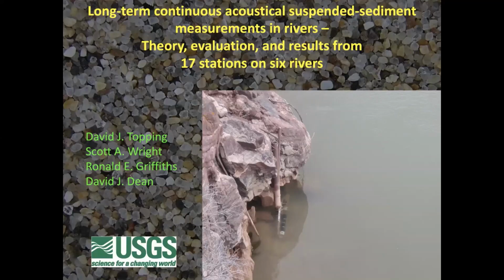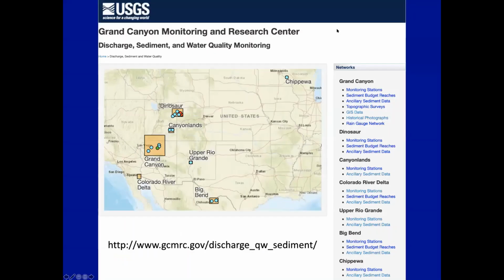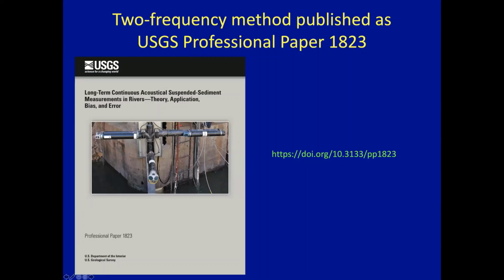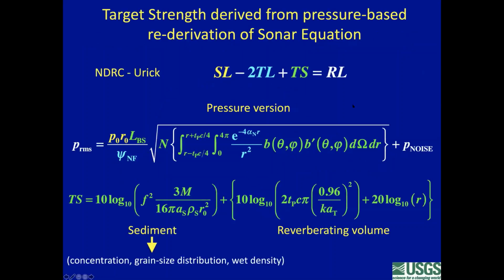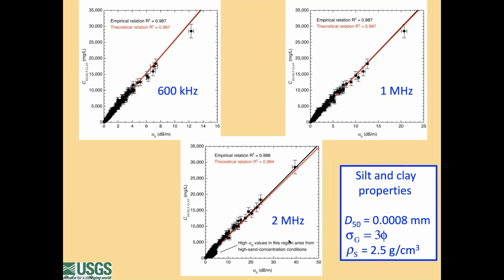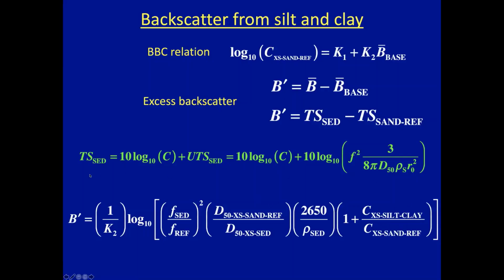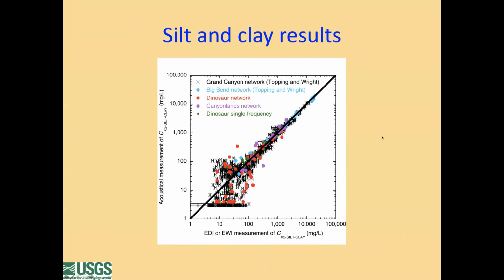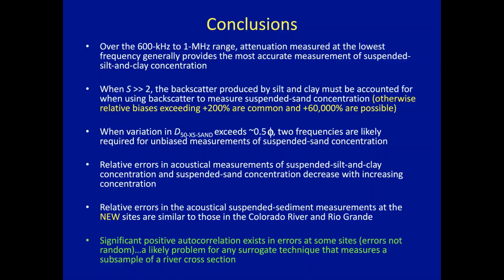Researching suspended-sediment measurements in rivers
Long-term continuous acoustical suspended-sediment measurements in rivers - theory, evaluation, and results from 17 stations on six rivers: David Topping, USGS. Presented at Virtual Nortek Day on March 17, 2021.

David Topping presents hiss two-frequency method for making acoustical measurements of suspended-silt-and-clay concentration, suspended-sand concentration, and suspended-sand median grain size, which he first published with Scott Wright in 2016. To date, this method has been used at 17 USGS gaging stations on six rivers in the United States.

David has conducted sediment-transport research at the U.S. Geological Survey (USGS) since 1993, with an emphasis on suspended sediment in rivers with large ranges in suspended-sediment concentration and grain size.

To learn more about the research presented here, please reference this published paper

About us:

Nortek designs, develops and manufactures acoustic underwater sensors that are used to measure motion in the marine environment. Our objective is to excite users with relevant and future-proof solutions that are underpinned by the latest ocean technology!